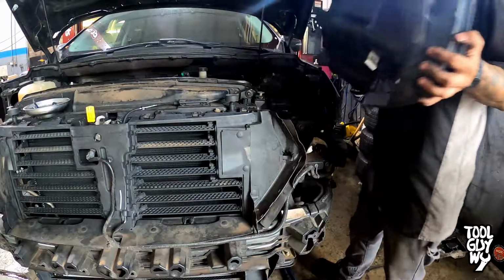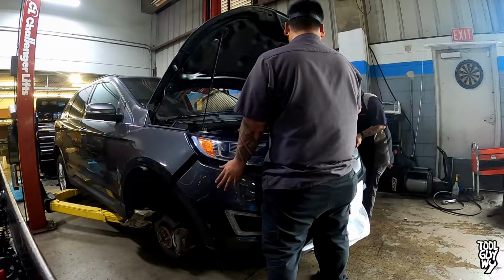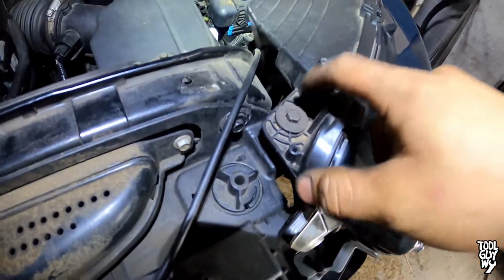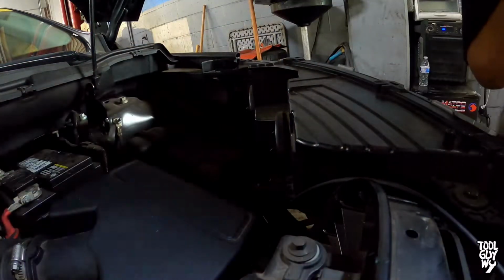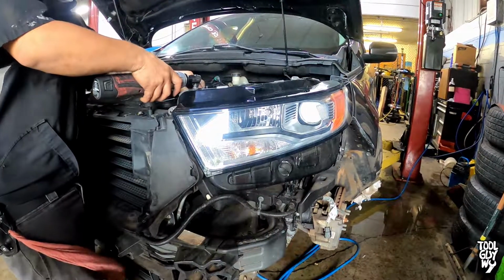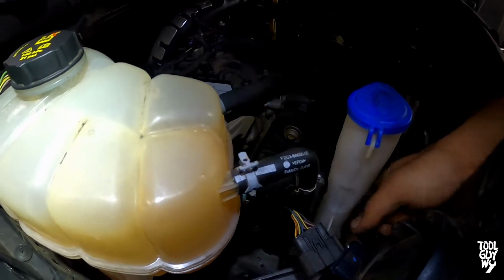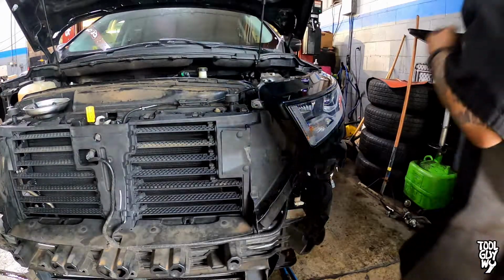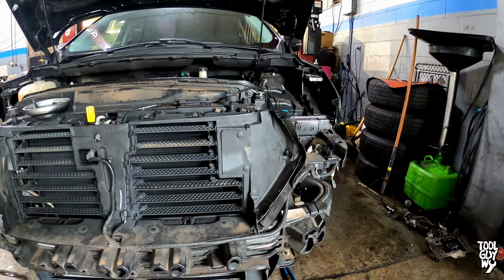Ford Edge headlight assembly removal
Hey guys today I will be showing you how to remove a headlight assembly on a 2016 Ford Edge.

Tools Required:
-Trim Panel tools
-Phillips screwdriver
-10mm socket w/ratchet
-Patience

This video is for informational and educational purposes only, I am not responsible for any damages done to your car or any injuries brought upon yourself.